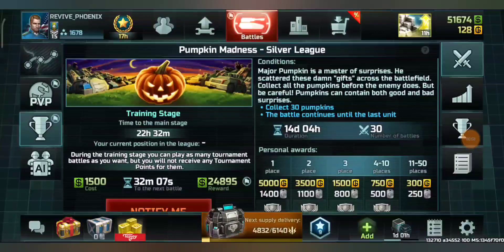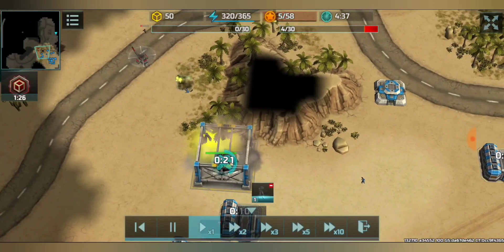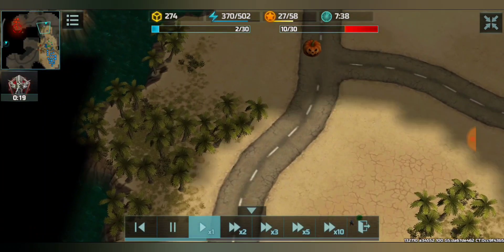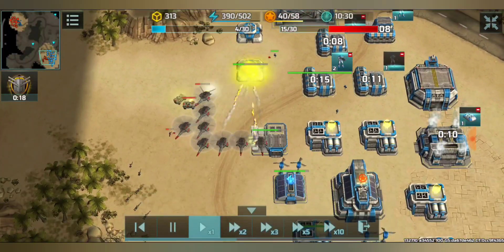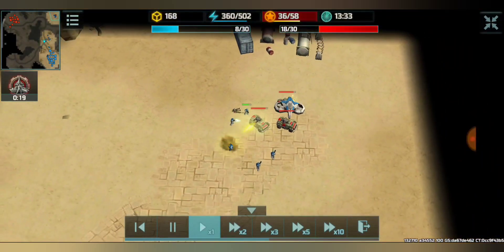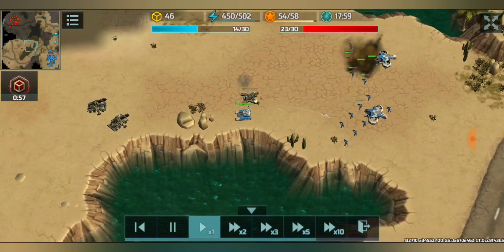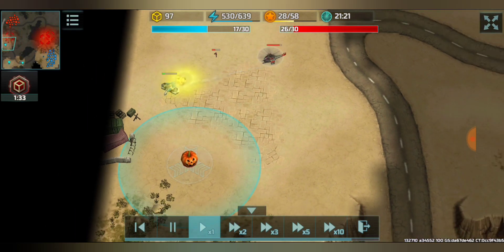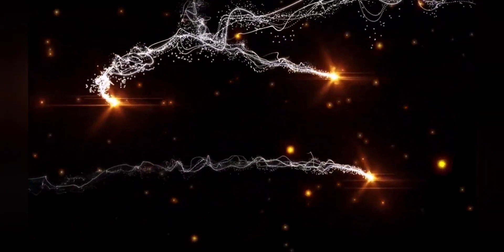Art of War 3 | Tournament - Pumpkin Madness | Tutorial